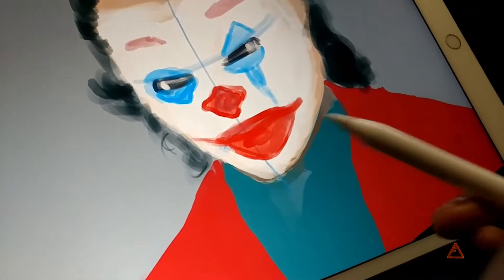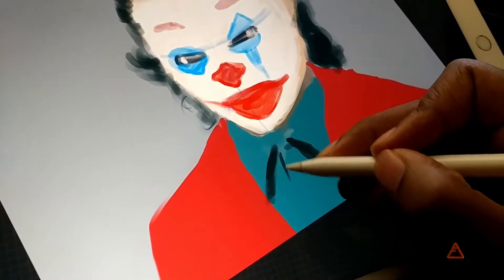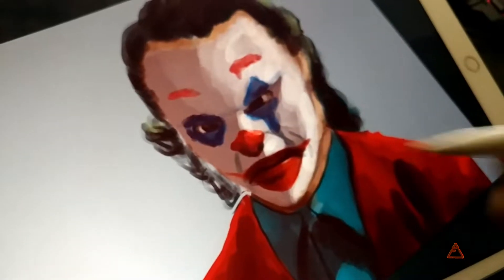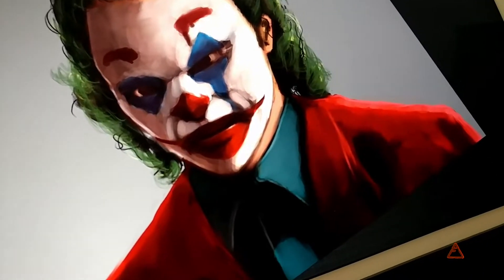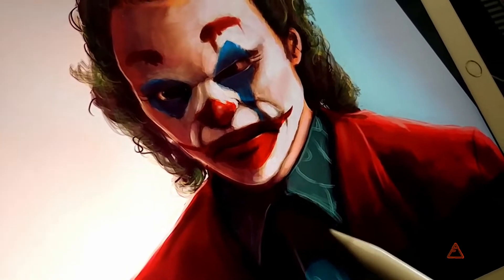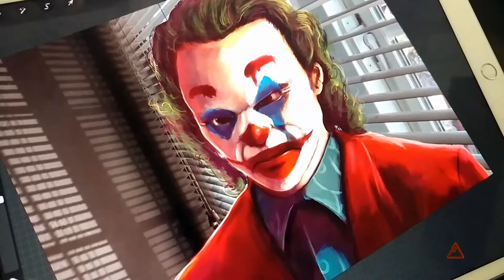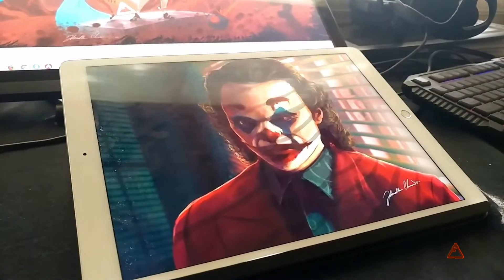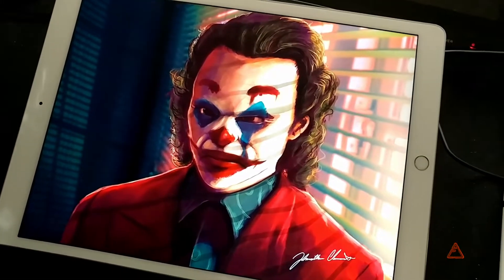WATCH ME DRAW THE JOKER ON MY IPAD PRO TABLET INSANE RESULTS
Whats up guys! Here is a new Joker drawing I did on my ipad pro. ;)